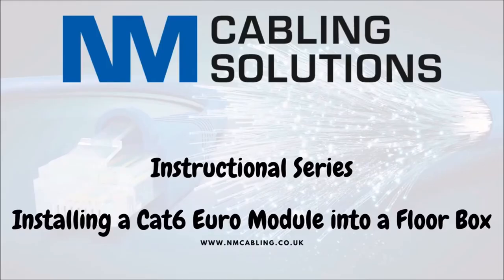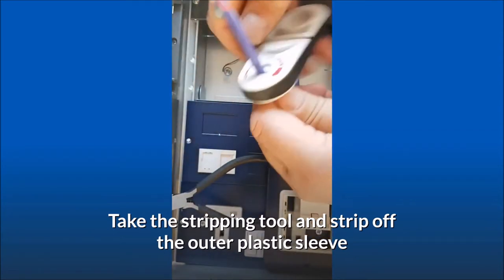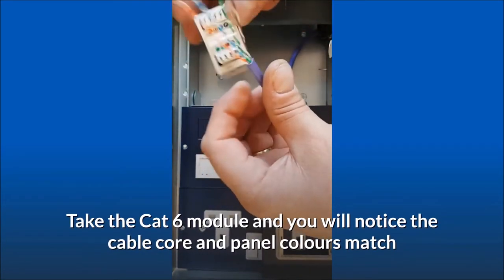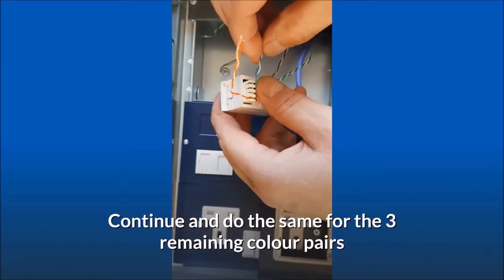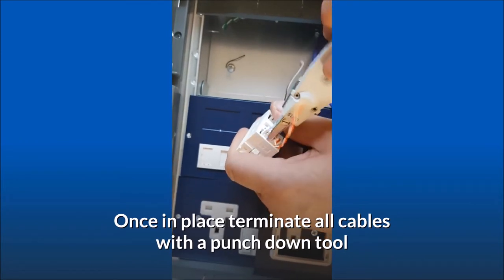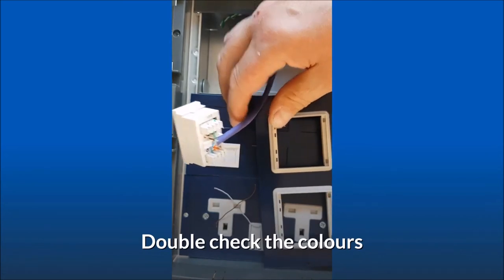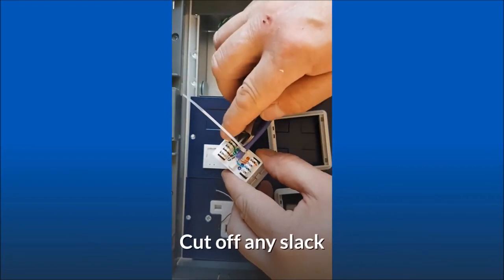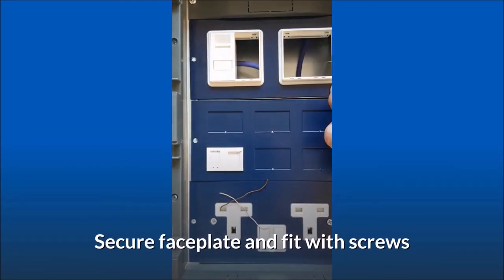How to install a Cat6 6C Module in a Floor Box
A short video showing How to install a Cat6 6C Module in a Floor Box. Step by step instruction on fitting a Cat6 6c module into a floor box. The 6c module or shutter is commonly used with floor box faceplates. Being smaller in size than the common Euro module it allows for a greater number of Cat cable terminations into a single floor box
However due to the space of a floor box and greater numbers of cables care needs to be taken to maintain the correct bend radius for the termination. In addition maintaining the bend radius when slotting back into the faceplate

This is a video to show you how to Install Cat 6 modules into a floor box with 6c faceplates
00:00 Intro
00:17  Take the stripping tool and strip off the outer plastic sleeve
00:33  Separate out the inner cable cores
00:38  Cutting out the central plastic divider
00:43  Take the Cat 6 module and you will notice the cable core and panel colours match
00:49  Place the cable into the module slot
00:53  Untwist the pair just enough to slot into the termination slots and place securely
01:00  Ensure that both colours match the module
01:05  Continue and do the same for the 3 remaining colour pairs
01:24  Once in place terminate all cables with a punch down tool
01:18   Ensure you hear a distinct termination click
01:35  The tool should automatically cut off the spare cable
01:53  Double check the colours
02:09 Cut off slack
02:15  Place cable and module into floor box faceplate and firmly click into place
02:25   Feed back any slack into floor
02:28  Secure faceplate and fit with screws
02:41End